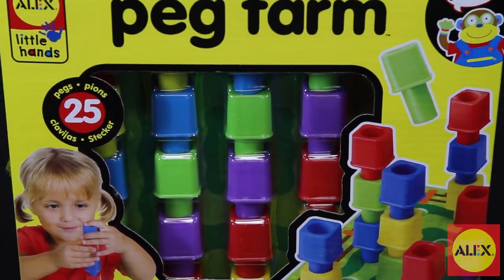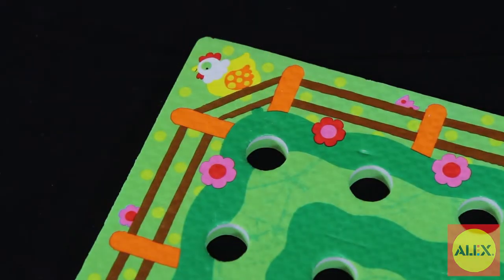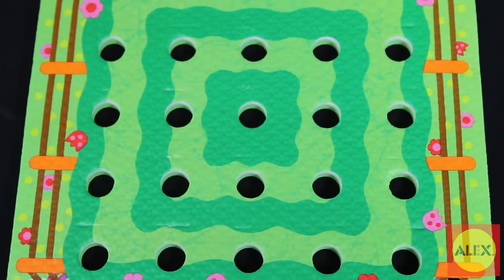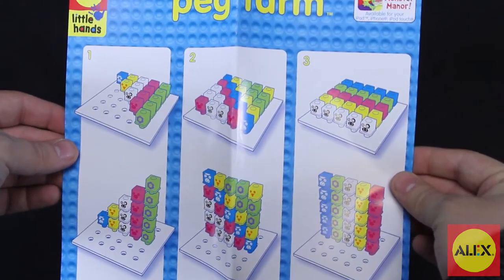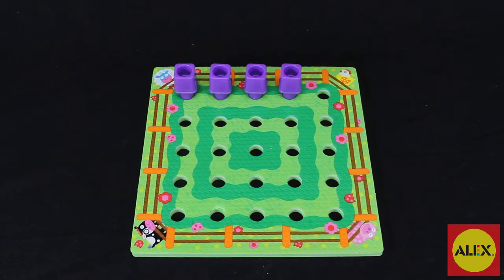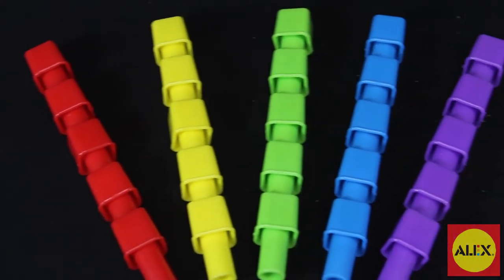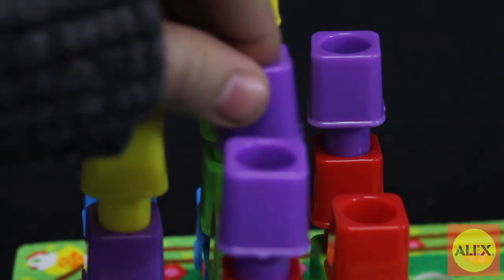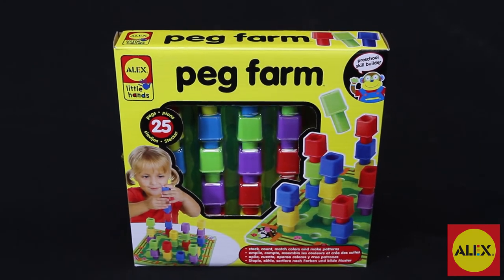Alex Toys' Peg Farm Activity (1477)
Create a beautiful, 3D farm with Peg & Layer Farm! Stack the foam farm-themed pegs on top of each other. Create a farm world of fun! Foam peg board is decorated like a green farm pasture! A wonderful way to teach young children counting. Part of the Little Hands Skill Builder series by ALEX.